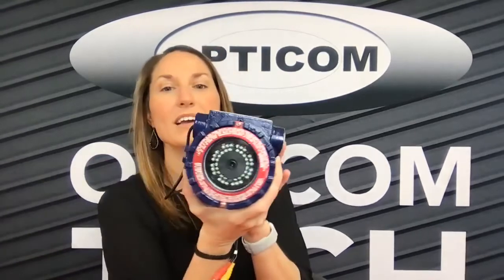Intro to Opticom EBH